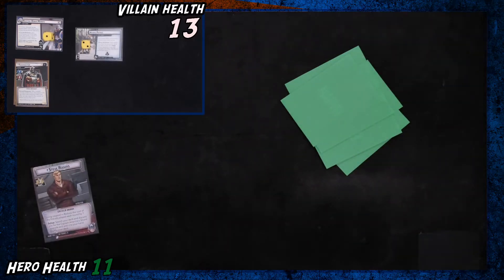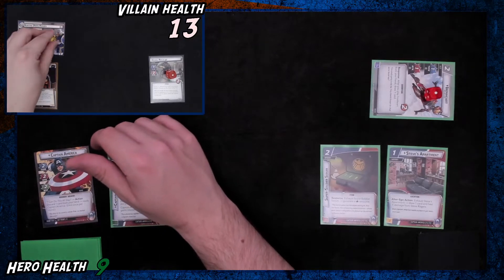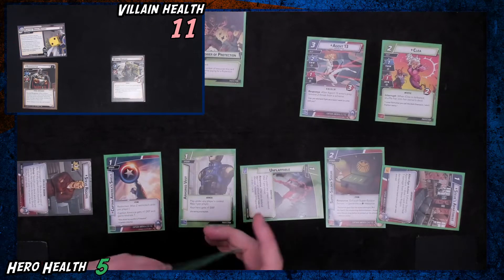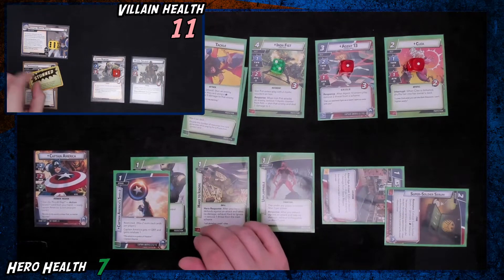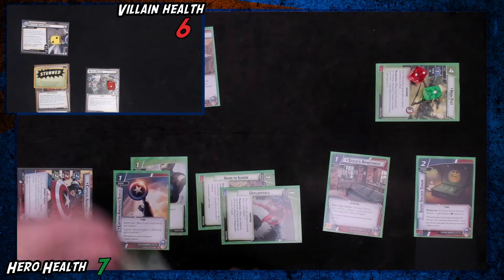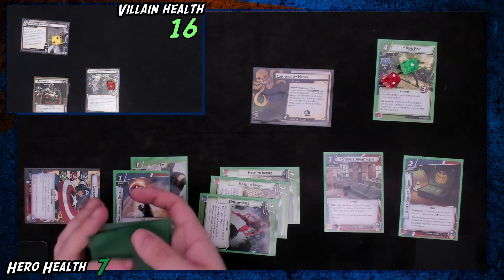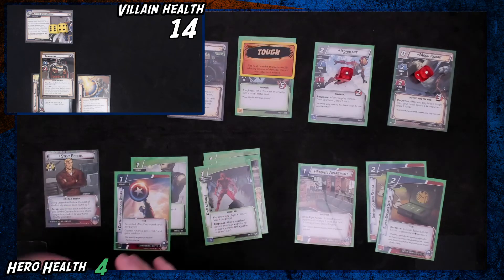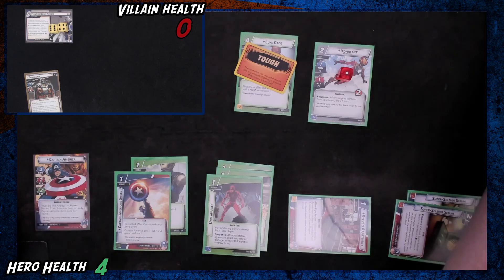Taskmaster Tries To Kick My Butt (vs Captain America) | SOLO MARVEL CHAMPIONS: THE CARD GAME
I realized afterwards that I played Moon Knight wrong. WHOOPS! Anyways, it's Taskmaster time!